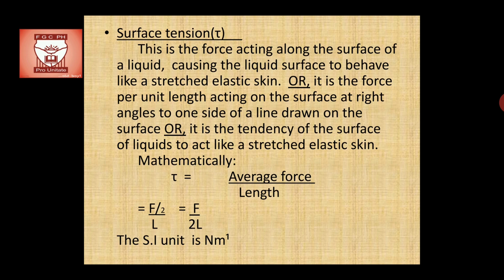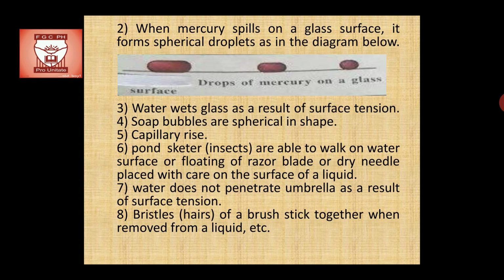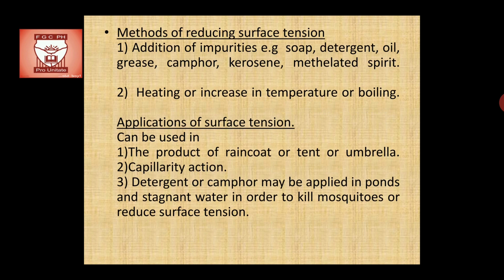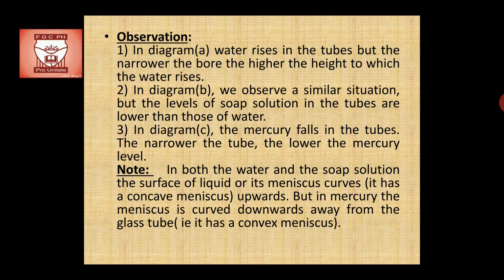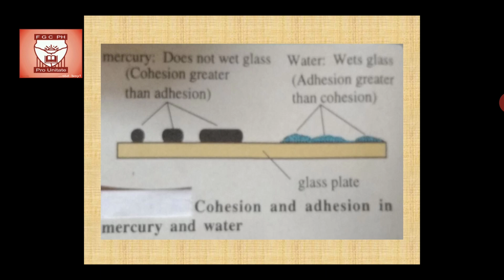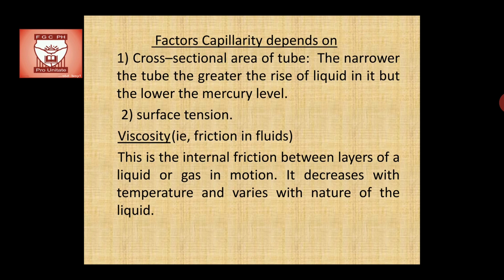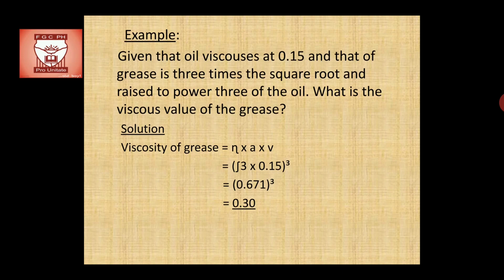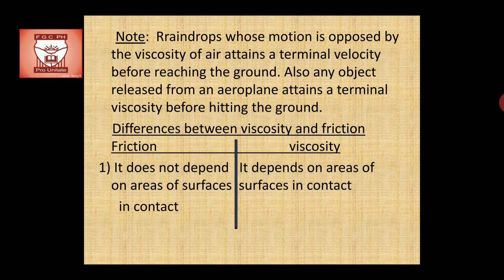SSS 1 PHYSICS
FLUIDS AT REST AND IN MOTION